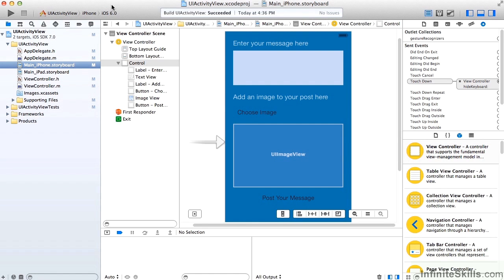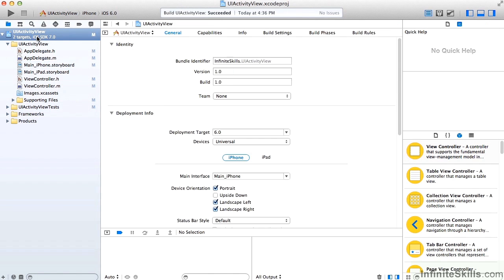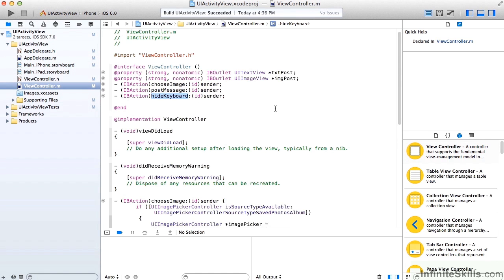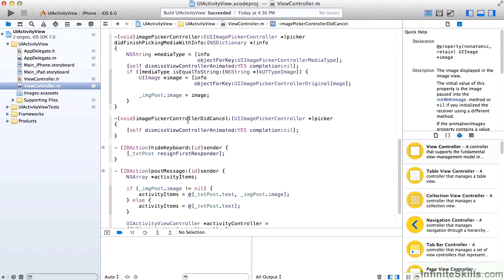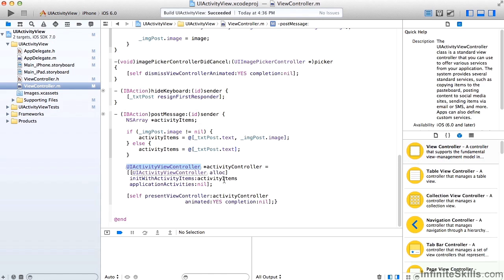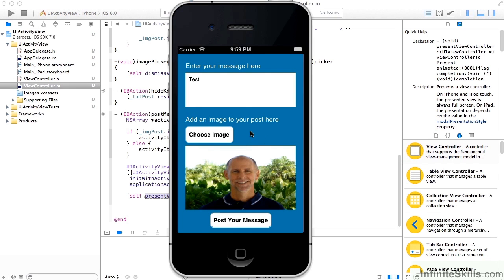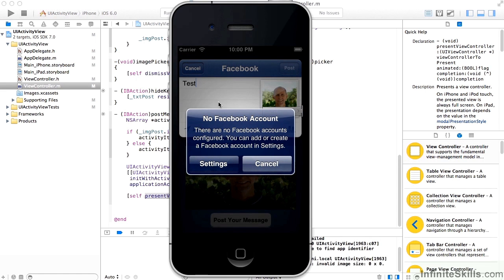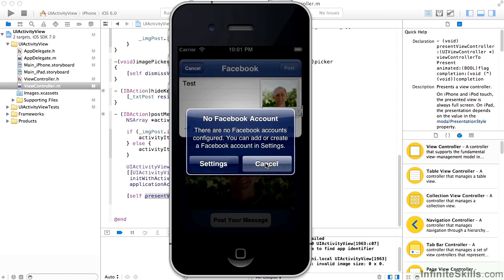iOS Development - Integrating Social APIs Tutorial | Posting To Twitter Or Facebook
Want all of our free iOS Development training videos? Visit our Learning Library, which features all of our training courses and tutorials

More details on this Mastering iOS Development - Integrating Social APIs training can be seen This clip is one example from the complete course. For more free iOS Development tutorials please visit our main website. YouTube